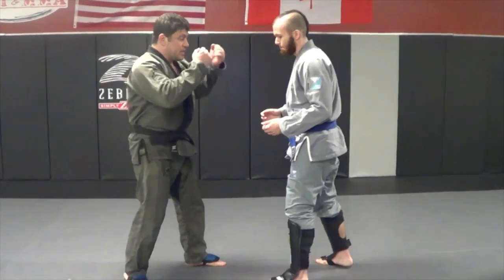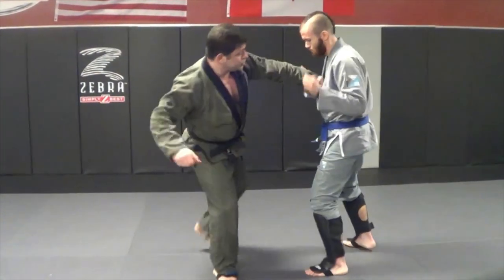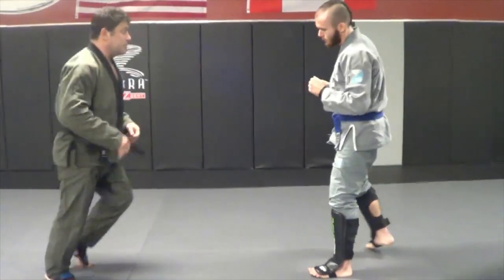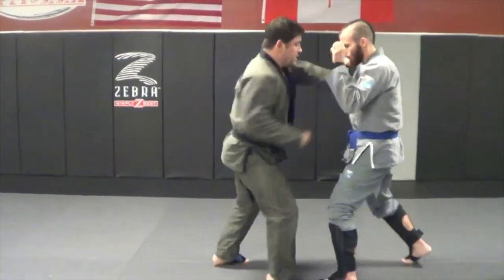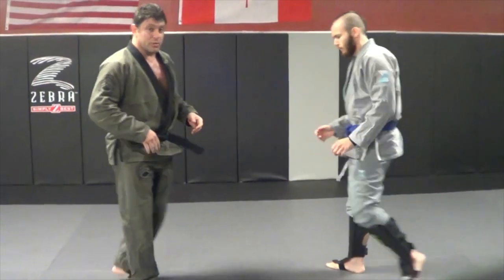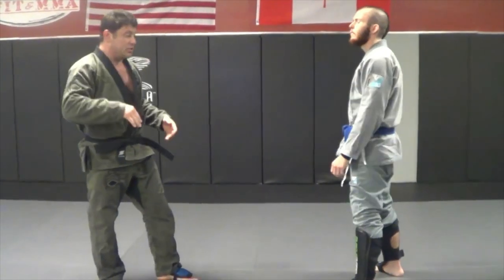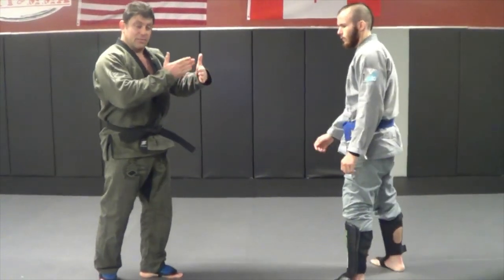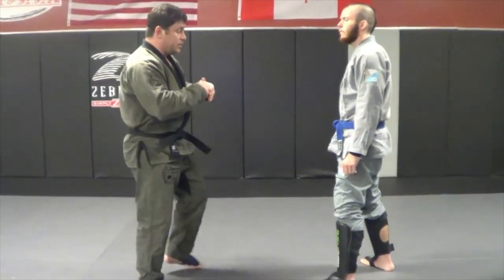Karate mit Jiu-Jitsu Technik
Beste Mixed Martial Arts Jiu-Jitsu Selbstverteidigung. Fast 6 Hit Blitz Striking Combo!